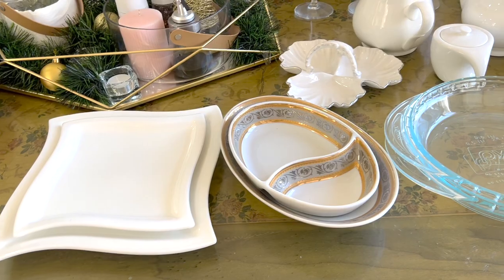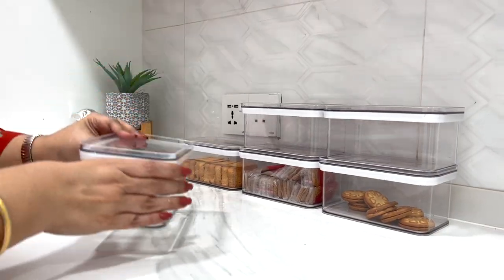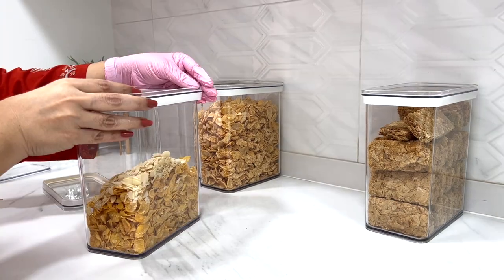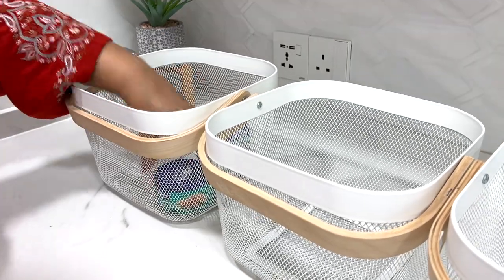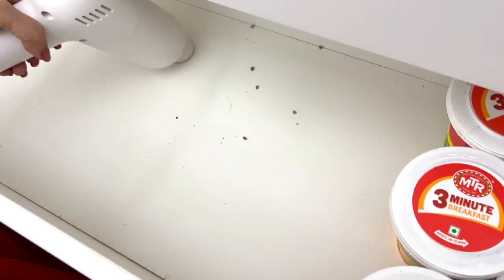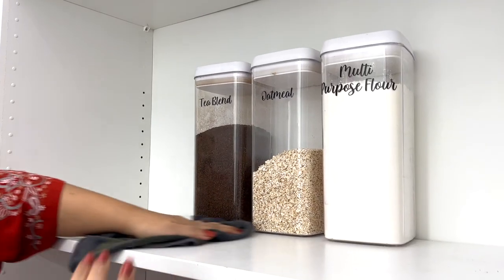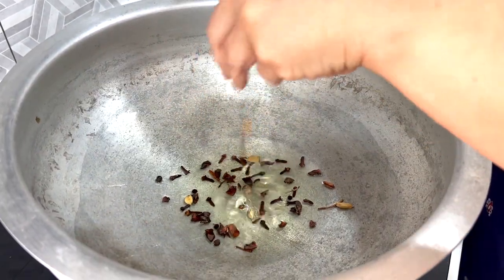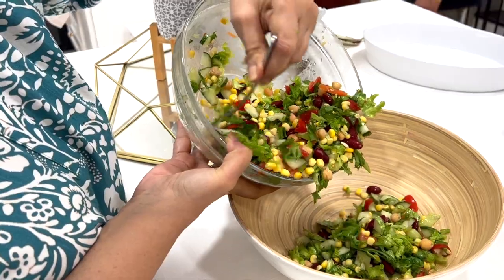NEW VIDEO! NEW YEAR CLEAN, RESTOCK & HOST | PART 1 - KITCHEN AND PANTRY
Hey my loves! Welcome back to another video!! My name is Raveena Singh and I am a Certified Professional Home Organiser in Malaysia.

I upload videos weekly, usually on Monday/Tuesday and I deal with everything related to keeping your home. routines and systems functional and relevant to your lifestyle.

Love
Raveena